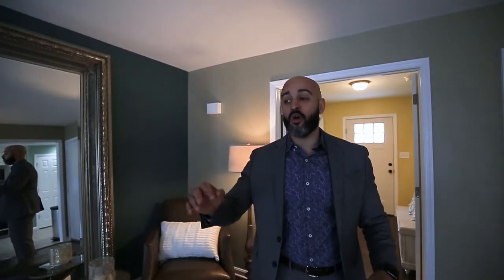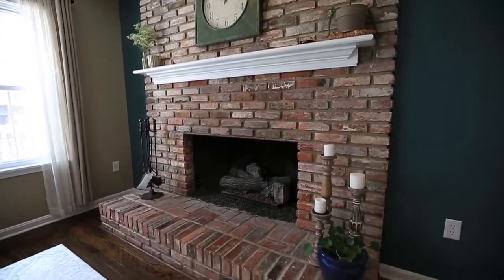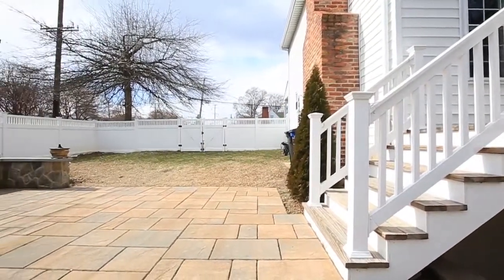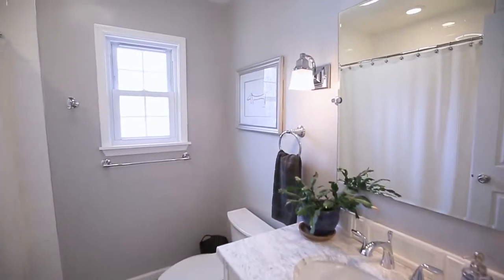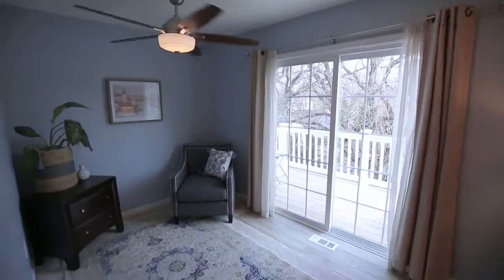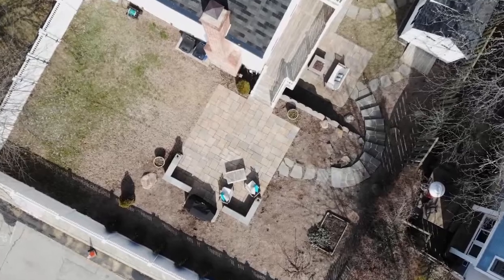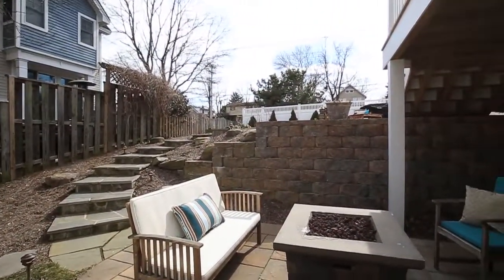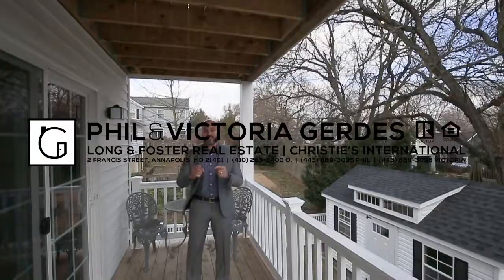SOLD | 202 GLEN AVENUE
It's early, you wake ready for your run, as you open the front door you take in that oh so familiar smell of spring, step out and have a run down Poplar Trail.

Soaking in the early morning sun you find your thoughts drift to the day you first purchased this beautiful home.  You remember the awe you found yourself in when you walked in for the very first time.  The way your eyes lit up, your heart skipped, the way you went through the house like a small child eager to see your new room.  You fell in love.  You were home.

Fast forward, mid day you're having an early glass of wine while enjoying the sun on your patio.

You've enjoyed your day, at the same time excited for what's to come.  As the sun sets and dusk sets in, like clockwork your guest arrive.  Friends, family and neighbors funnel in.  Hours later you've laughed so much your cheeks hurt, you've toured people through your home so much you seem to know every inch better then before.  People are smiling, laughing, feeling good and it's all because of you.  The evening flourishes and everyone is having a blast.

In the basement, kids play, running in and out, adults enjoy music and conversation upstairs, some funneling outside to the rear patio. Tonight will go down in the record books.

Tonight is your night.  Welcome home.